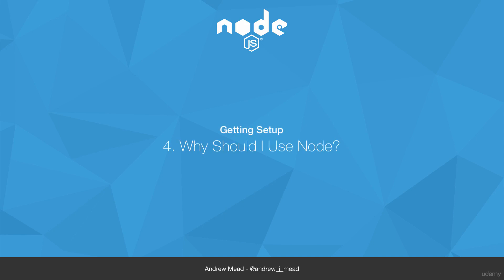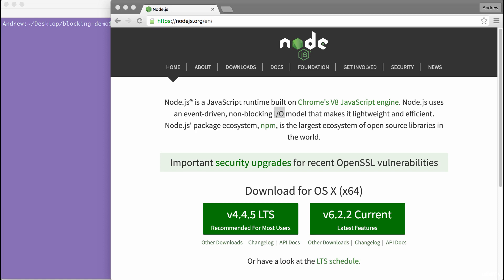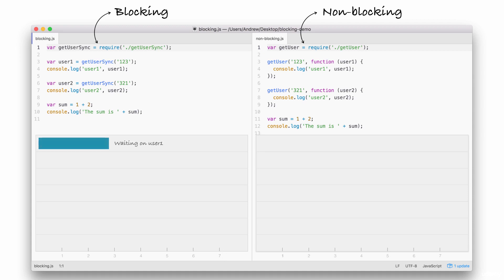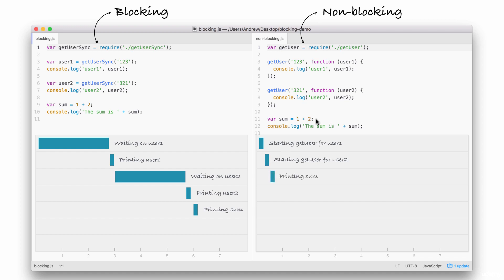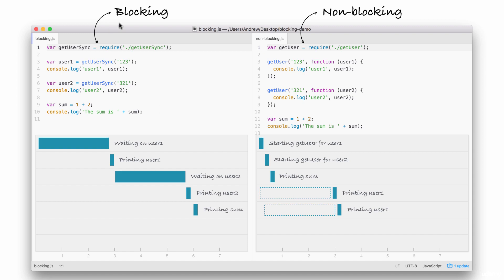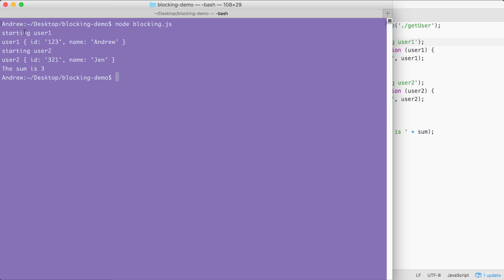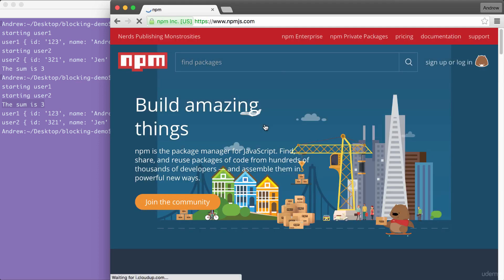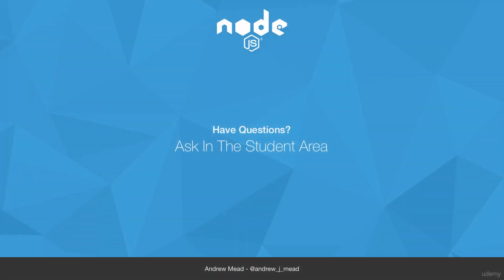005 Why Should I Use Node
The Complete Node.js Developer Course

Learn Node.js by building real-world applications with Node, Express, MongoDB, Mocha, and more! In this complete course students will learn how to build and develop Android Applications for smartphone and beyond